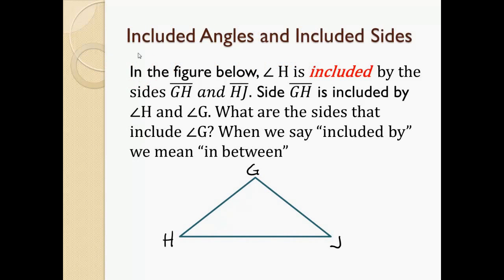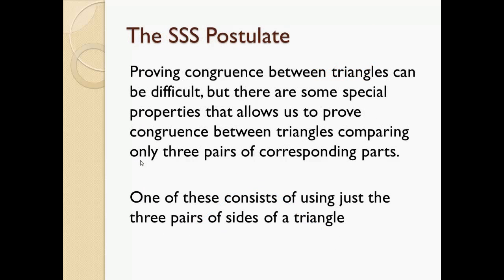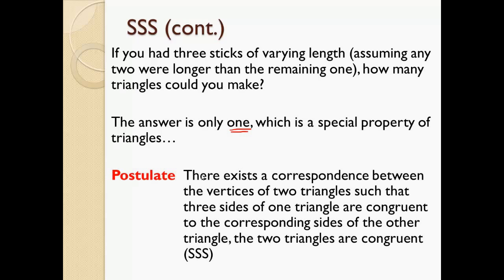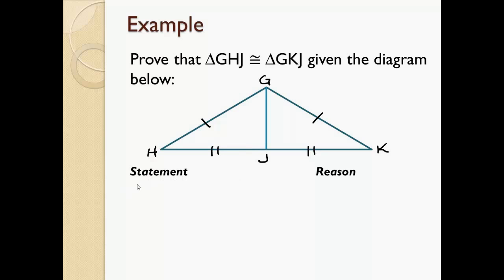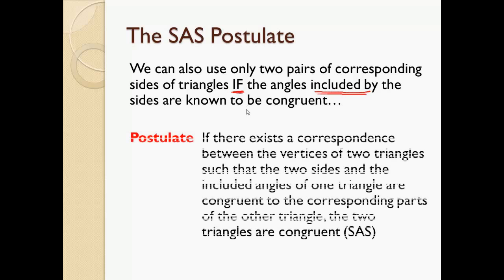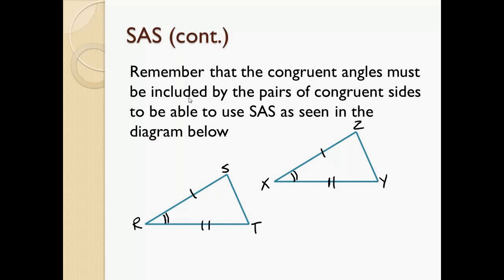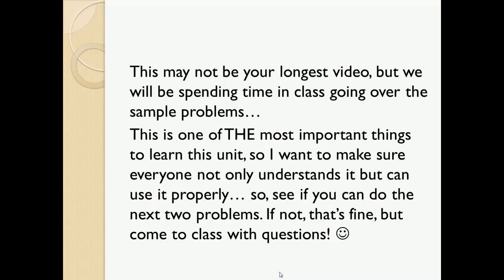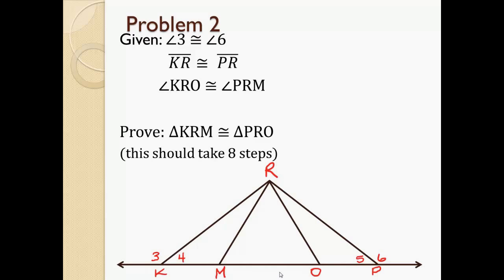3.2 Triangle Congruence